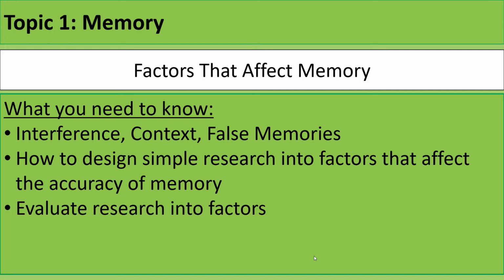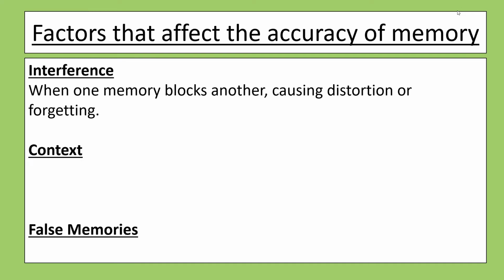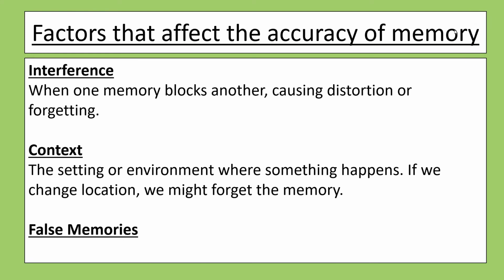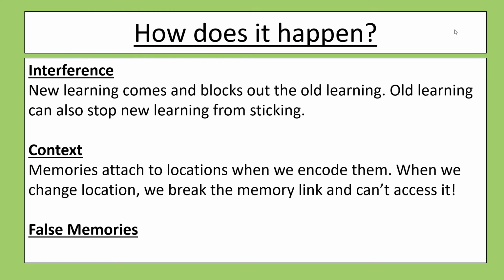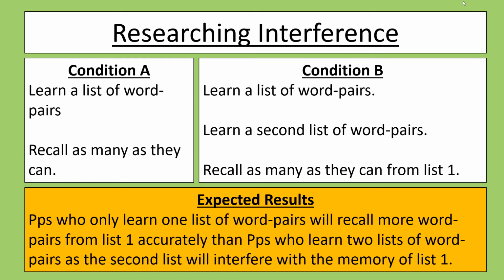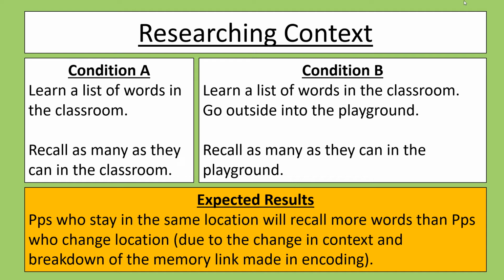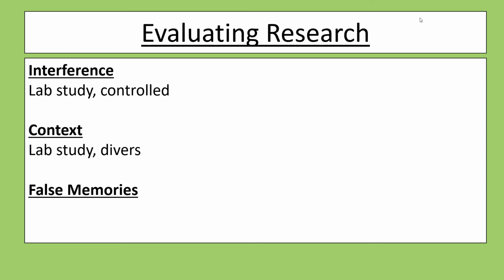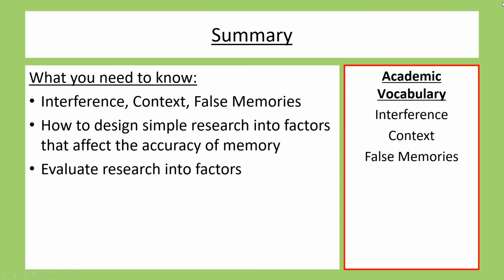Factors Affecting Memory Revision Video Psychology GCSE AQA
Psychology GCSE
Memory
Factors affecting Memory

Video intended for the personal revision and use of my own students.